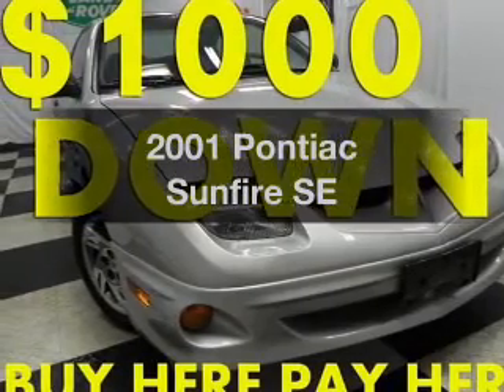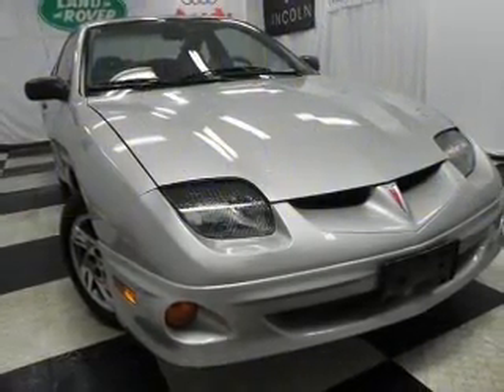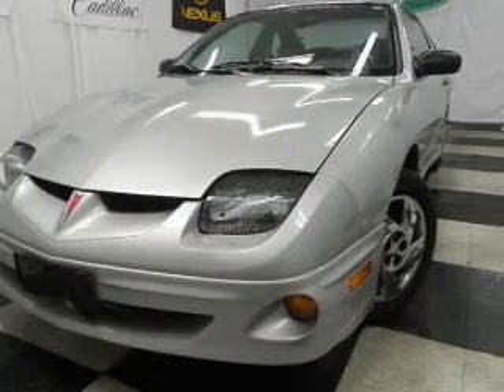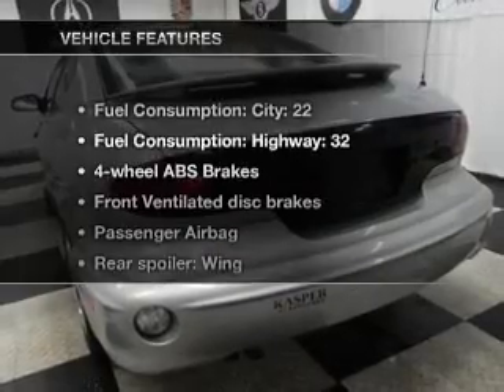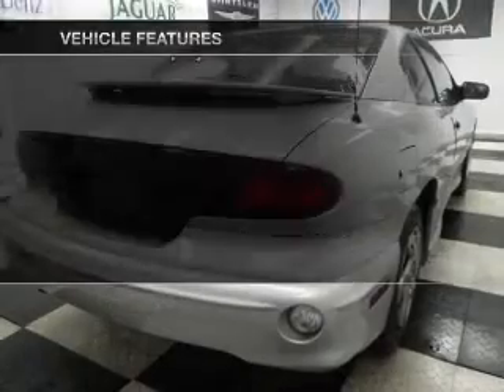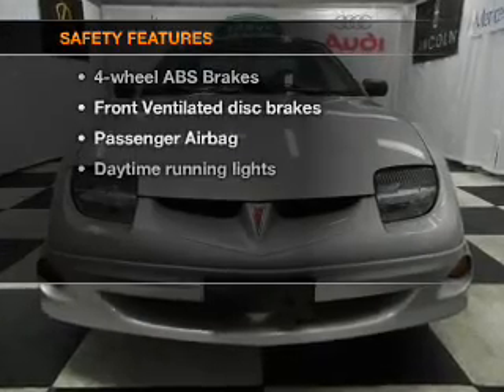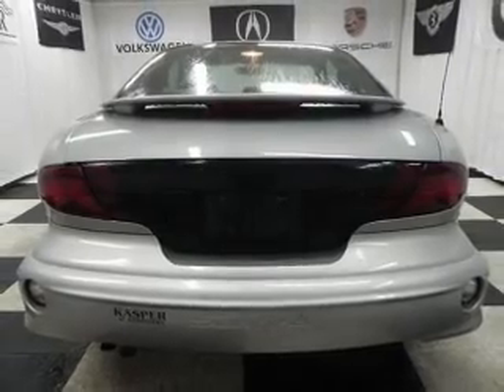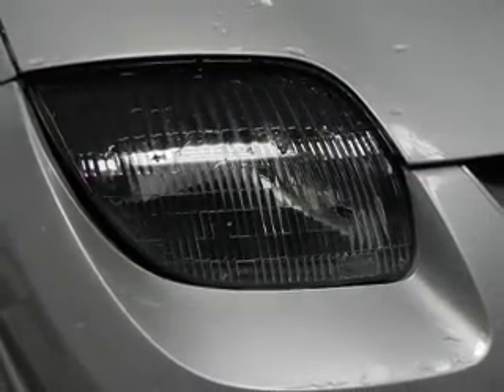2001 Pontiac Sunfire - Bedford OH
Year: 2001
Make: Pontiac
Model: Sunfire
Trim: SE
Engine: 2.2 liter inline 4 cylinder 8 valve
Transmission: 4-Speed Automatic
Color: Ultra Silver Metallic
Mileage: 86604
Address:
333 Broadway Ave